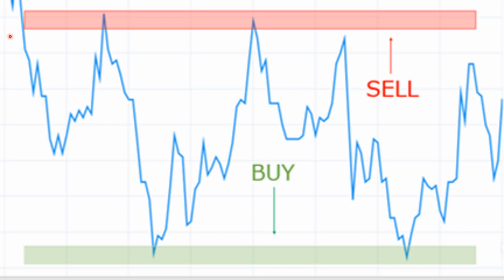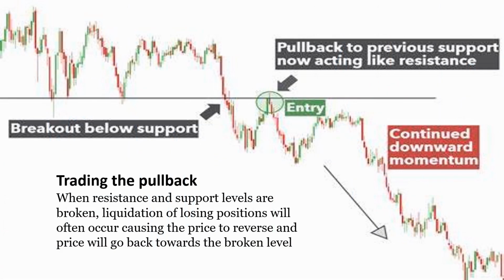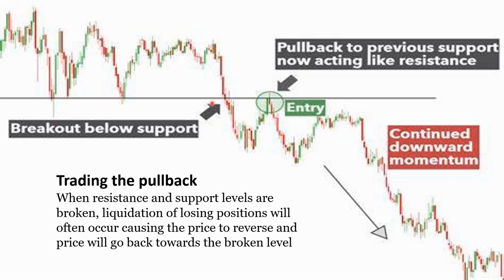TRADING WITH SUPPORT AND RESISTANCE